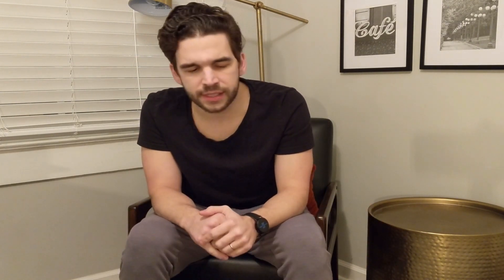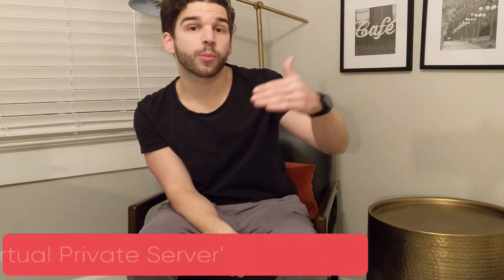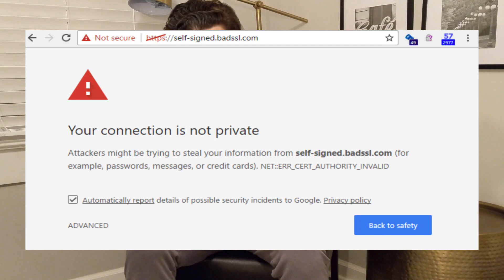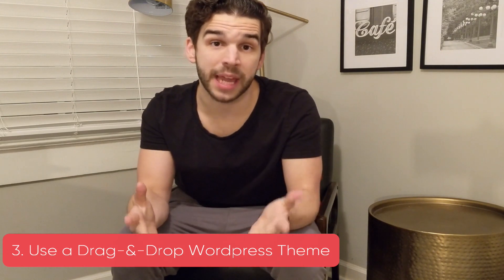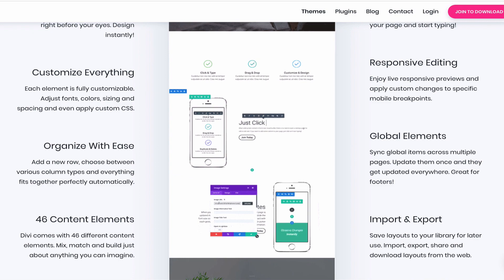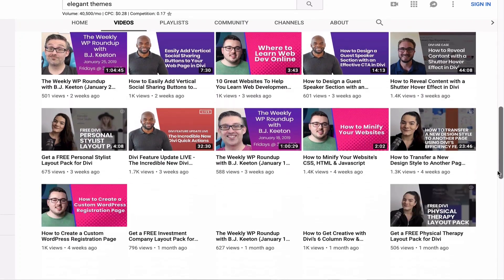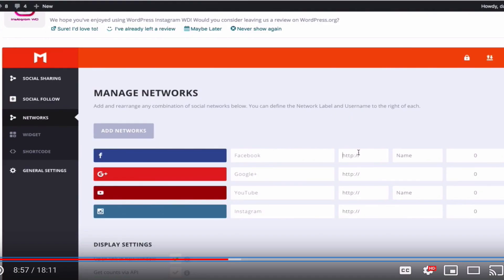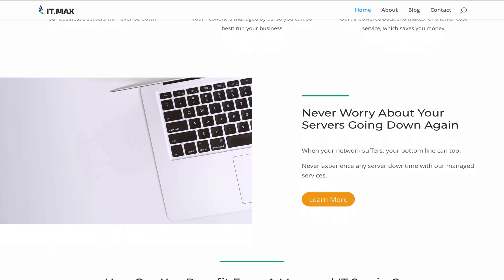5 Things You HAVE to Do Before Building A Wordpress Website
If you're thinking about building your own Wordpress website, here are 5 things you HAVE to do before getting started.

These 5 tips will ensure your new Wordpress website has everything it needs to have success, from being mobile-ready to loading fast, to making sure your customers have the best experience.